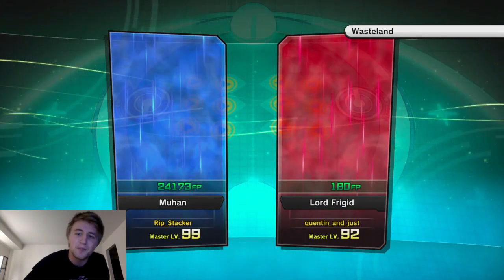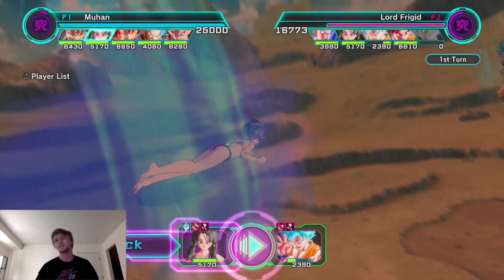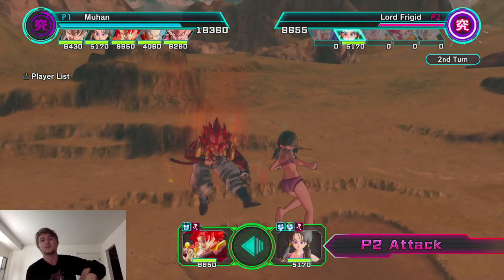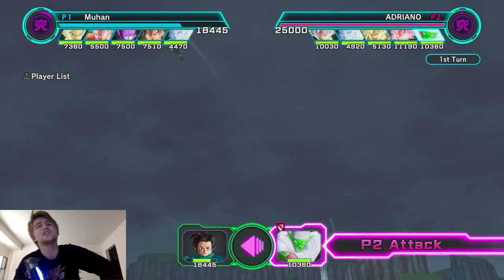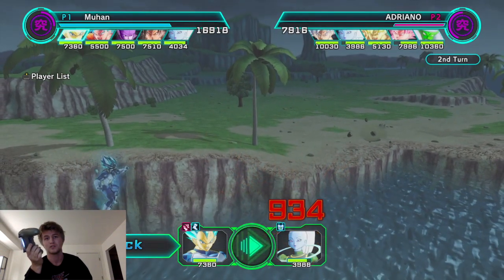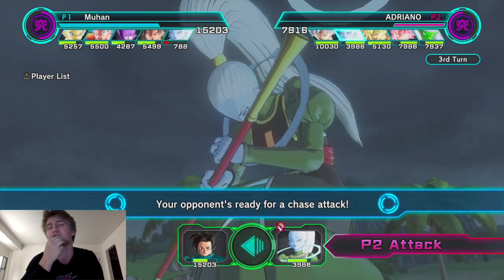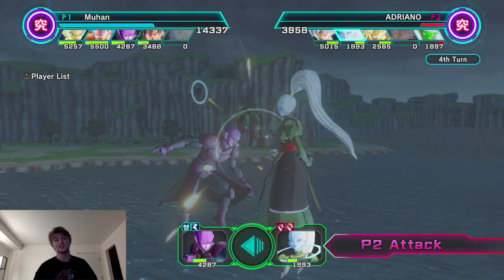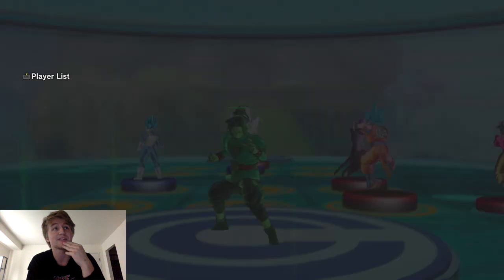WE ARE GETTING A NEW ANDROID 21+INSANE RANKED MATCH!!!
NOT OWN THE MUSIC FOR THE INTRO                                                       Music for the intro: Cold Blooded Love (Arc North Remix) : Goblins From Mars Ft. Krista Marina